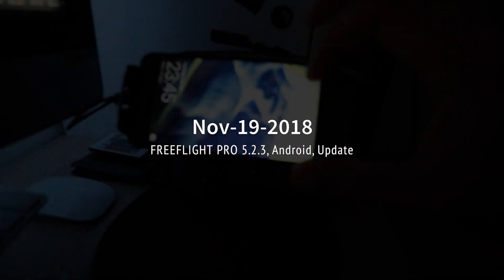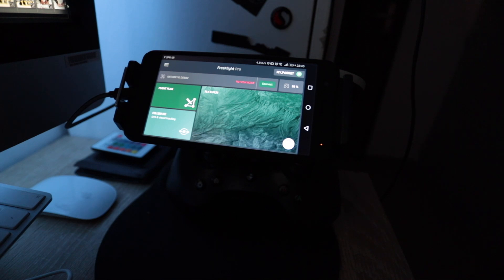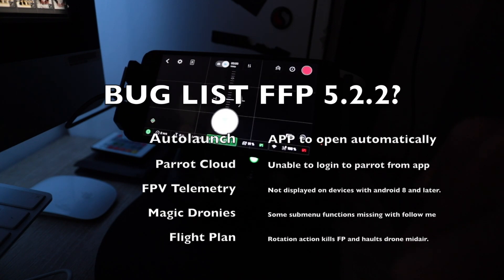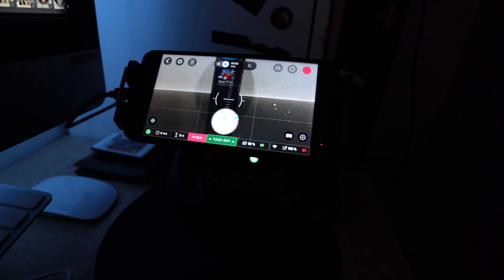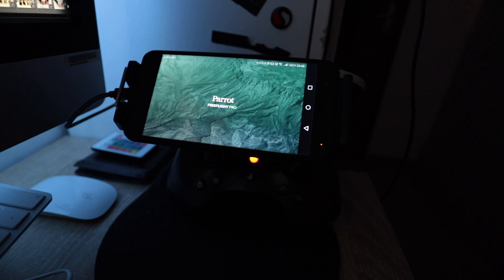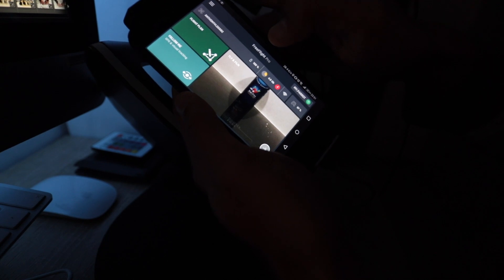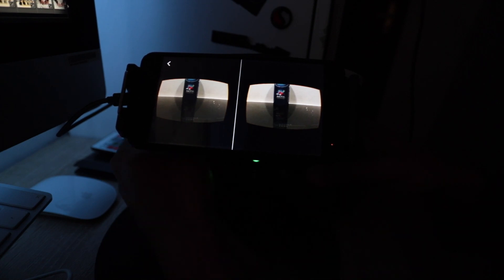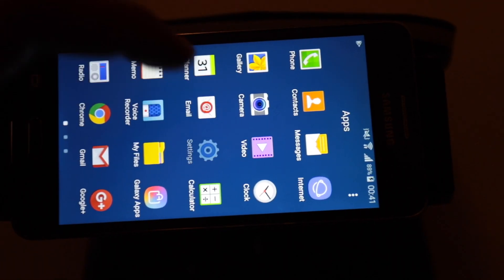VLOG014 | FreeFlight Pro 5.2.3 | Quick talk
FreeFlight Pro 5.2.3 update for androids. No information about it as of yet. If someone has the change-log please are it in the comments so I can target my testing to those specific changes. Apart from that its testing of known problems from 5.2.2 than a comprehensive flight and testing of all common features.

EXTRA VIDEOS, GEAR AND LINKS

-VIDEO STUFF-
BEBOP 2 | Tutorials | Overview |

-Parrot STUFF-
BEBOP 2 Case

-DJI STUFF-
DJI Drones